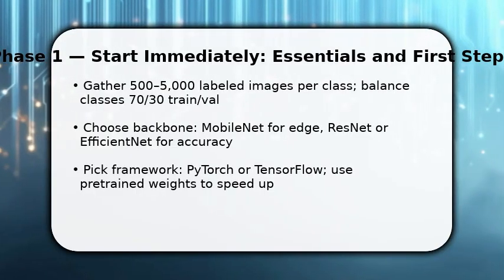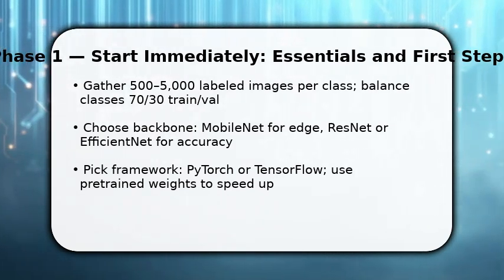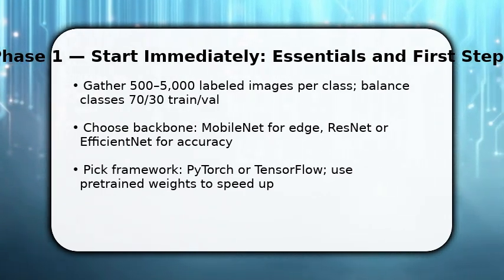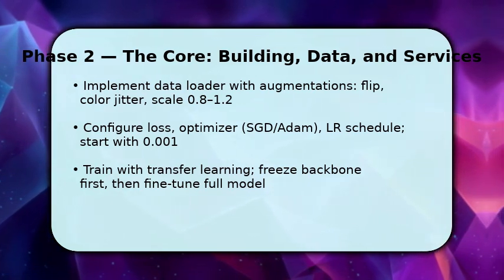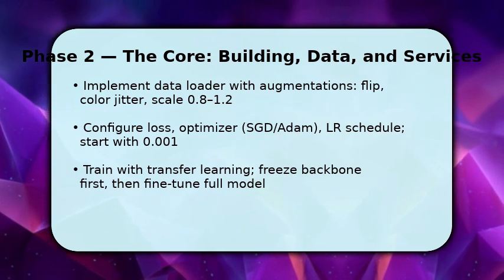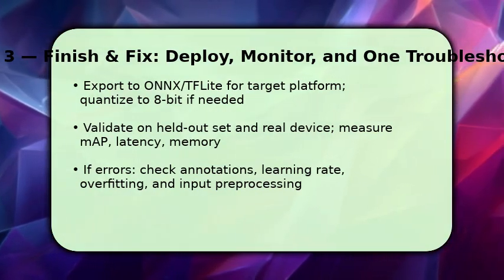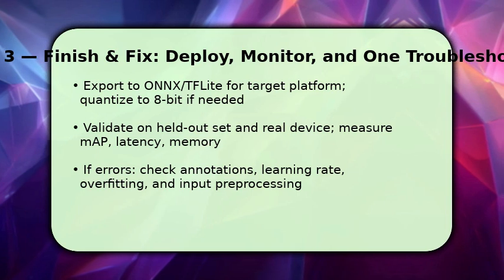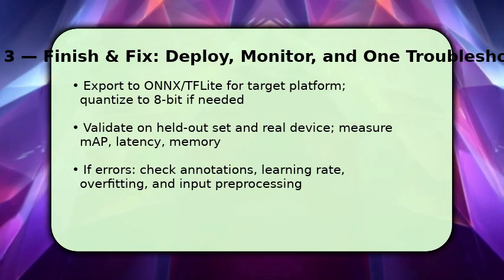How to Make Object Detection Ai (only Way)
How to Make Object Detection Ai (only Way) | 🔒 Surfshark VPN Deal — Stay private and secure. $1.99/mo + 3 Months Free ▸

Dive into the world of AI-driven object detection as we guide you through its intricathy and practical applications. Learn step by step how to implement this technology from scratch, perfect for developers or anyone interested in computer vision.

AI Object Detection, MachineLearning, ComputerVision, DeepLearningTutorial, ObjectDetectionSteps, ImplementingAITechniques, ArtificialIntelligenceForObjects, BuildYourOwnDetector, StepByStepAIGuide, TechnologyEducation, object detection